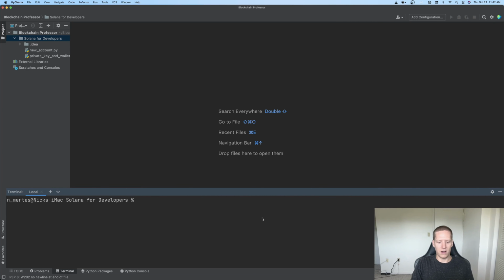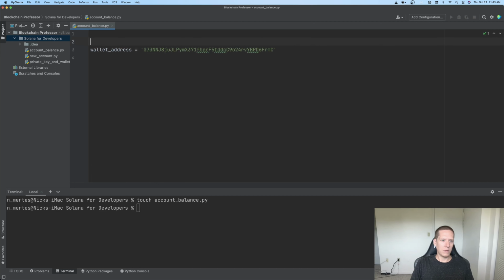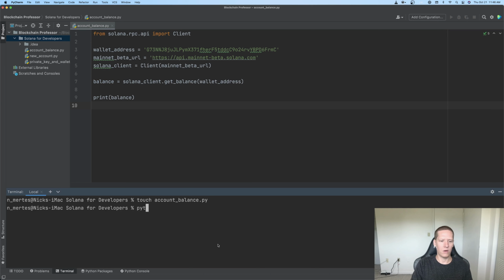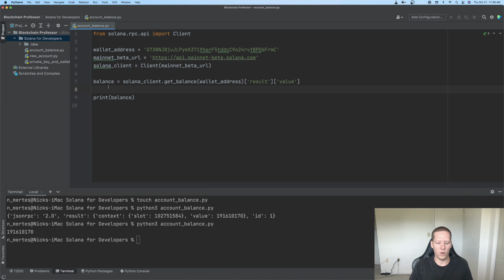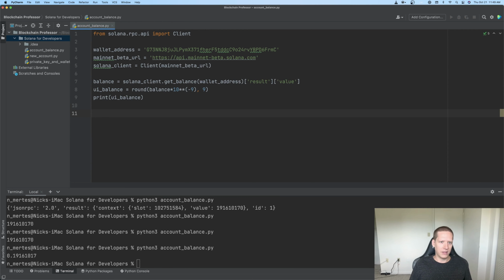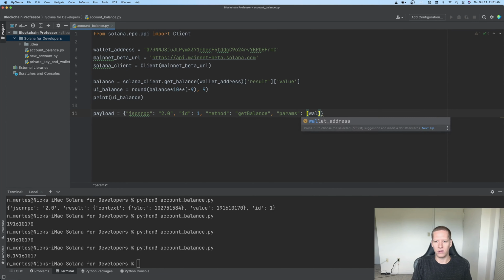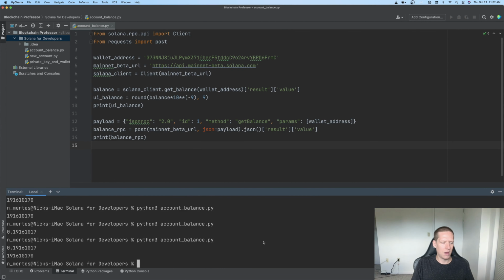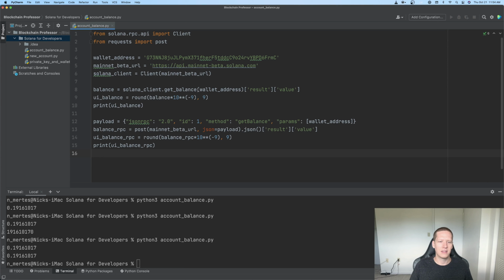Solana for Developers | Account Balance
In this video, we discuss how to get the balance of a Solana account.